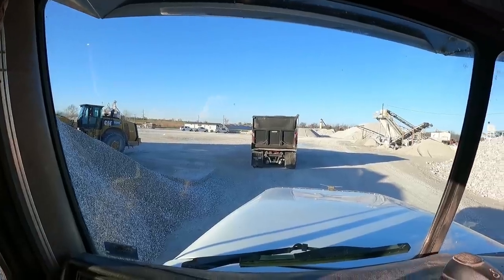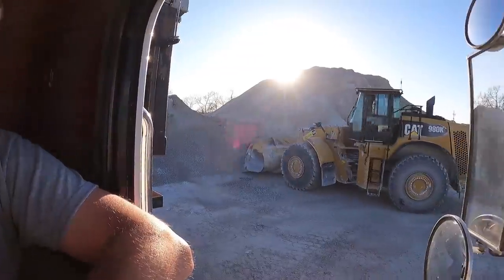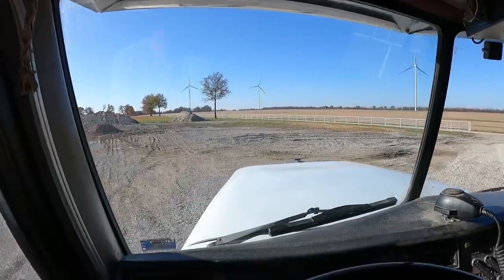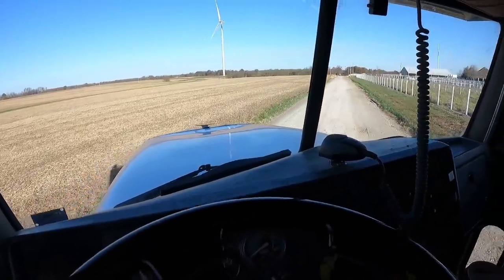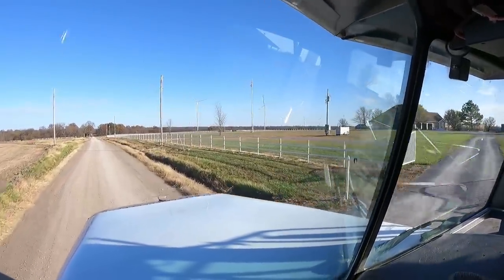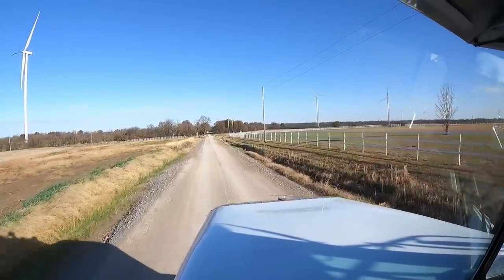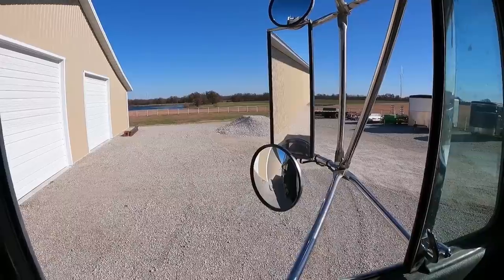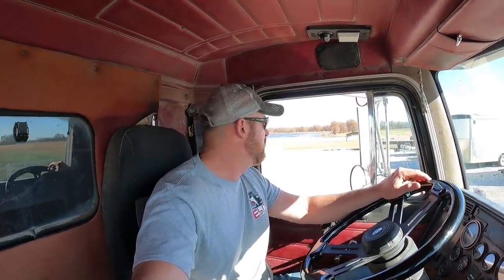A Day Of Dump Trucking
Spent a good part of the day doing a little dump trucking. Had to help Lonnie haul 8 loads of base rock about 35 miles north of Joplin. After a weekend of rain this worked out great on a Monday morning. We went to the normal quarry we go to because the other one a little closer to the job was almost out of base rock due to all the windmills being built in that area. So we had about an hour and 40 minute turn around so it wasn't terrible. It's not really much of a video but there's not many exciting ways to film dump trucking lol.